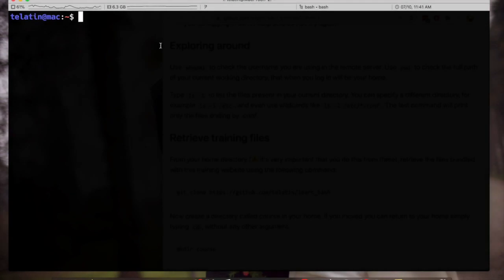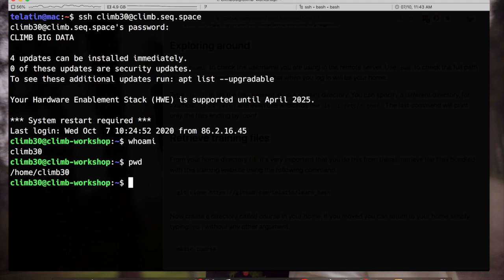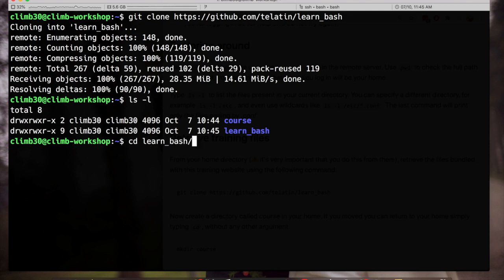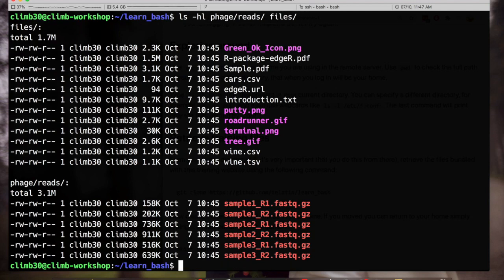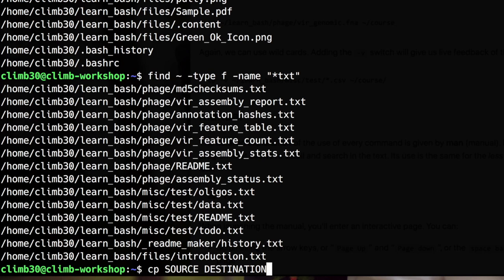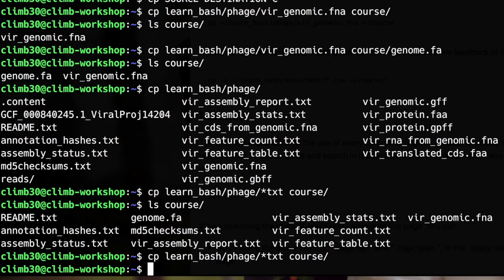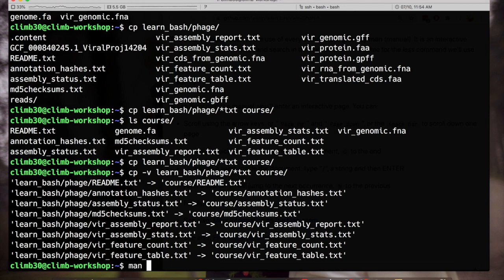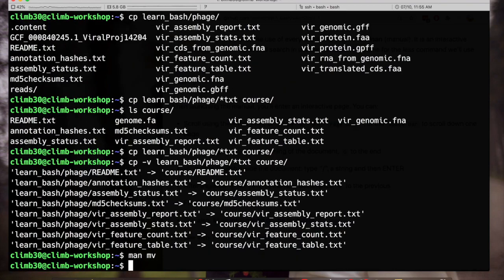CLIMB Workshop - the very first session from the Linux Command Line (Andrea Telatin)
The very first commands in a Linux box and how to get the training files, from the CLIMB Workshop (October 2020, remote).